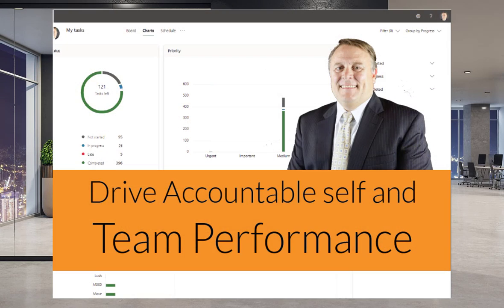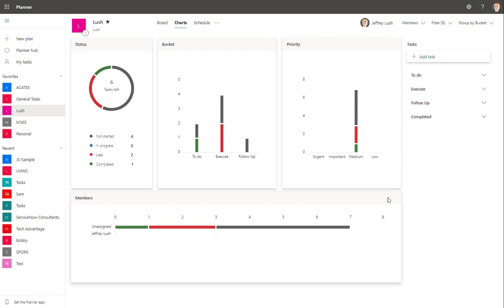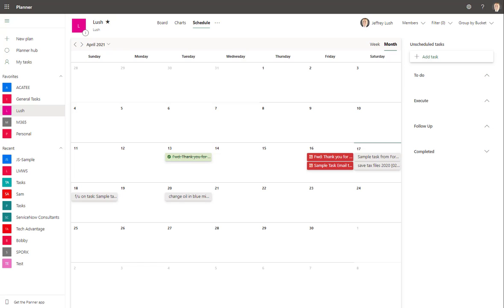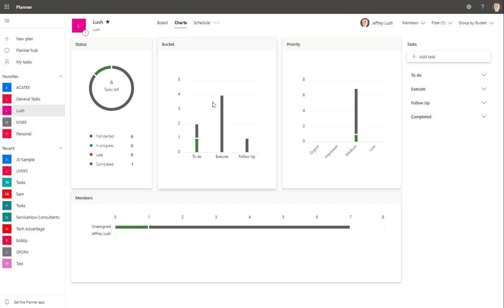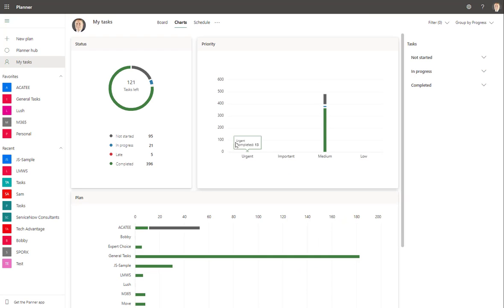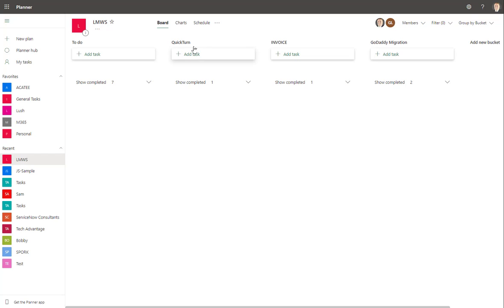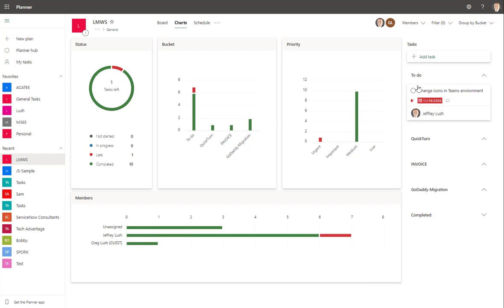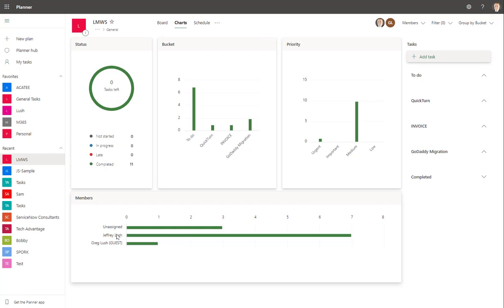Drive self and Team Performance [170421-1020]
Drive self and team performance with task accountability.  You will see results with an established task strategy for yourself and your organization.  Geographic location is not an issue when a performance strategy is in place.

Table of Contents:

00:00 - Introduction
00:27 - Personal task board
00:58 - Planner Charts - Dashboard
01:38 - Board View
01:48 - Organize by the due date
02:46 - Members
03:20 - My tasks
05:24 - Multiple people assigned
07:23 - Summary